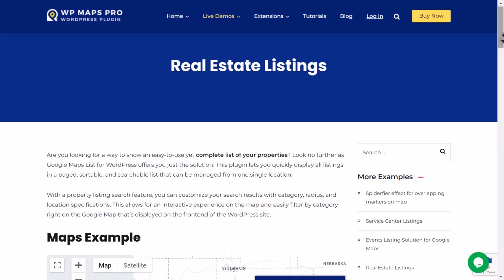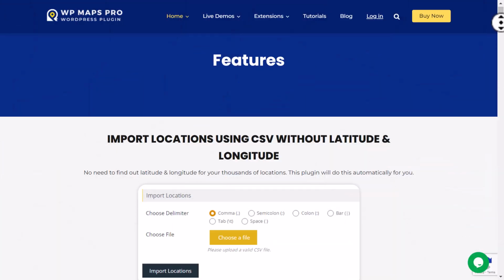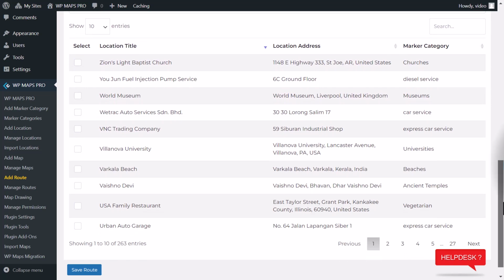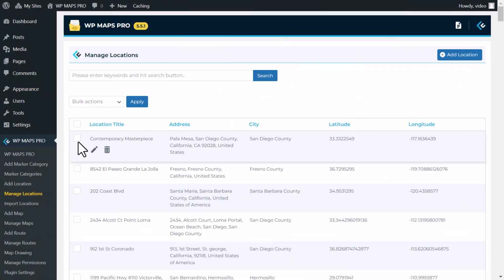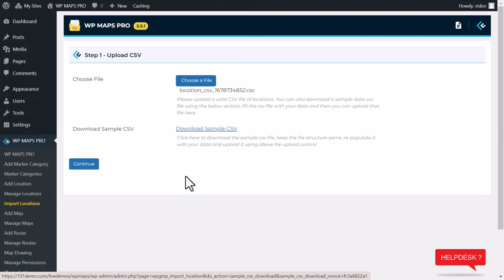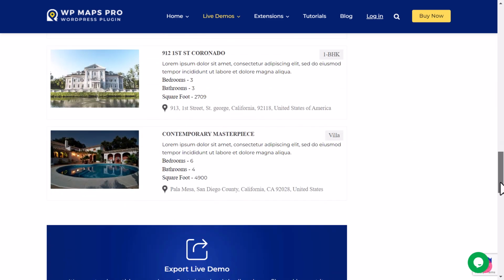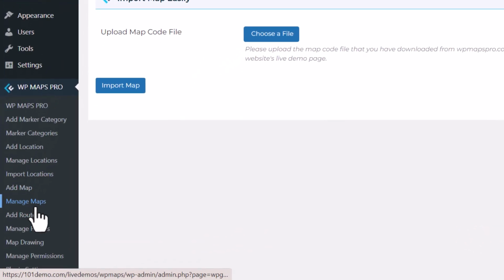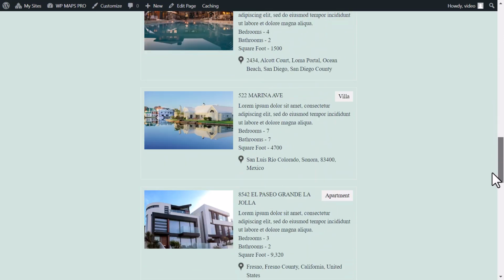WP Maps Pro: The Best WordPress Plugin for Google Maps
A WordPress Google Maps Plugin that lets you create custom maps for your website in just seconds.

WP Maps Pro ) is the perfect plugin for adding interactive maps to your WordPress website. Quick and easy to install, it lets you put Google Maps onto your site without hassle or time commitment. With this intuitive mapping solution, you'll be able to add customizable markers, directions, and infowindows!